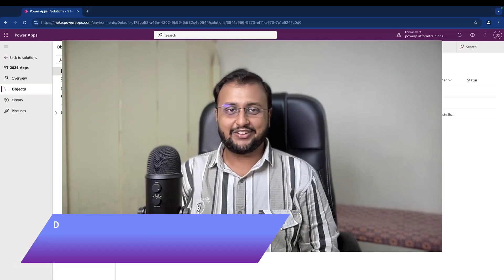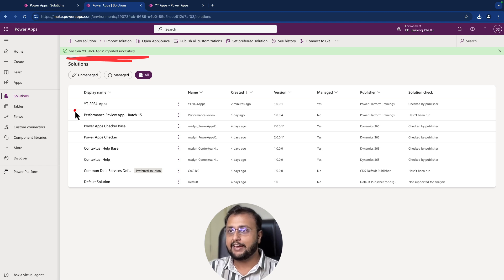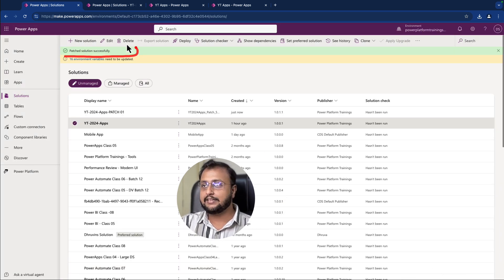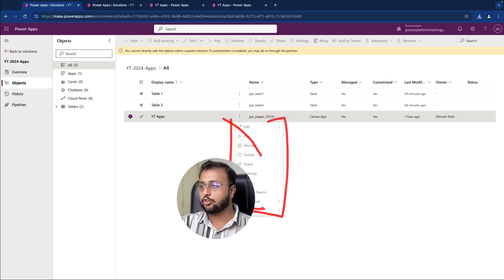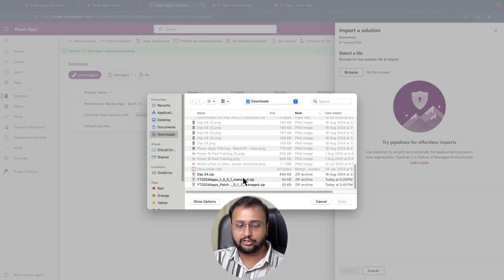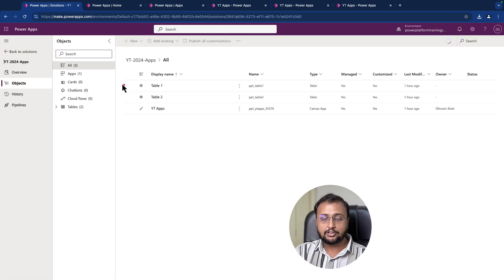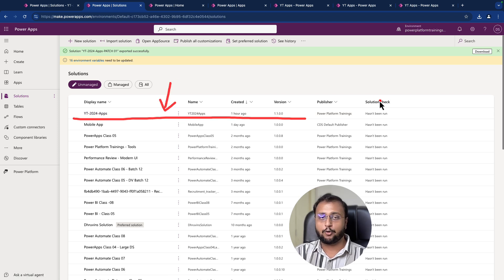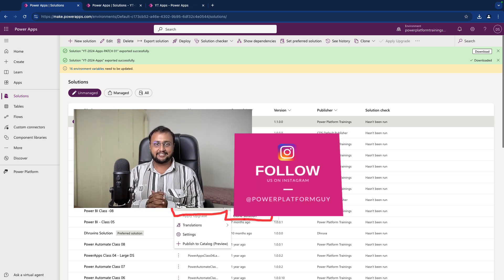Patch and Clone Solution in Power Platform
During this video, we will learn how we can use PATCH and CLONE solution concept for Power Platform to deploy our Power Apps, and Power Automate Flows. A patch represents an incremental minor update to the parent solution. A patch can add or update components and assets in the parent solution when installed on the target system, but it can’t delete any components or assets from the parent solution.

When you clone an unmanaged solution, all patches related to this solution are rolled up into the newly-created version of the original solution.You can use this Patch and Clone technique for the solutions that's not ready for production but still deploy an important urgent fix or hotfix.

So, Let's explore PATCH Solution and Clone Solution for the Power Platform!

Chapters:
00:00 Start
00:10 Solution Deployment in Power Platform
02:50 Example for Solution Patch and Clone
03:40 When to use Patch for Power Platform Solution
05:33 Clone a Patch in Power Platform
06:48 What’s in Patch Solution?
07:12 Original Parent Solution after Patch is locked
07:40 Patch in Solution
09:00 Export Patch
09:30 Import Patch Solution
11:49 Merge Patch with Original Solution
13:00 Ready for Final Second release by clone solution
 14:28 Import Cloned Package as Upgrade
15:36 Upgrade Solution
16:10  Subscribe!!